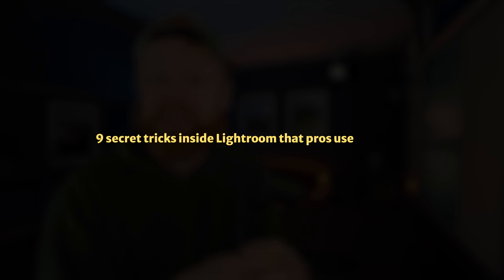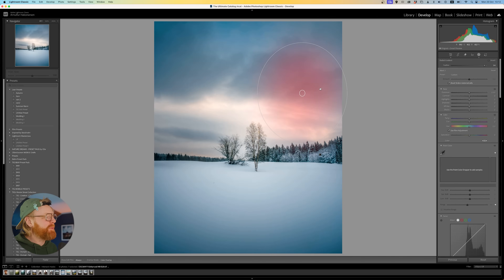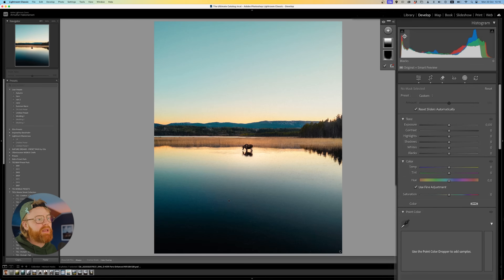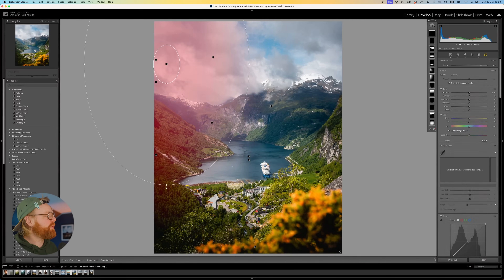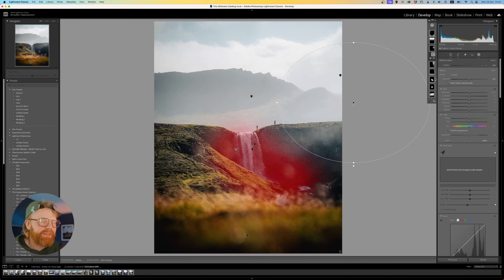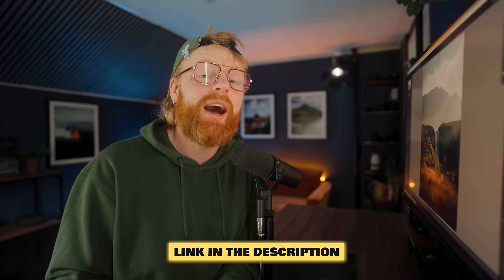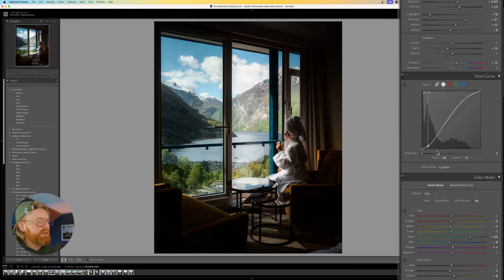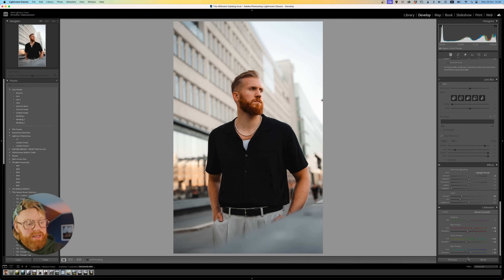9 Secret Lightroom Tricks the Pros Won't Share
⚡ Music, SFX, Templates, Plugins & Sick Tools

00:00 Secret Lightroom Tricks the Pros Won't Share
00:18 Tip Number 1
01:40 Tip Number 2
03:00 Tip Number 3
03:56 Tip Number 4
05:20 Tip Number 5
07:40 Tip Number 6
10:47 Tip Number 7
12:40 Tip Number 8
13:50 Tip Number 9